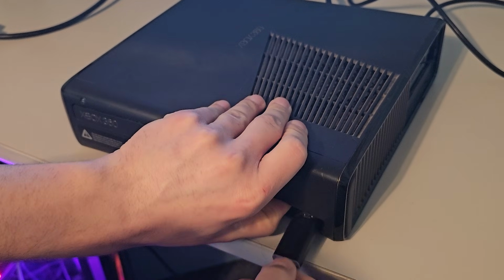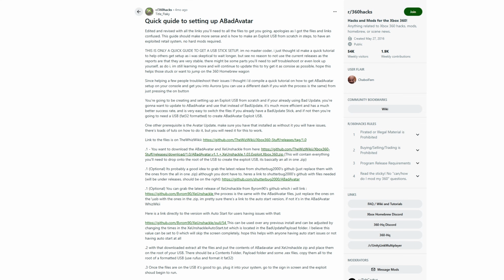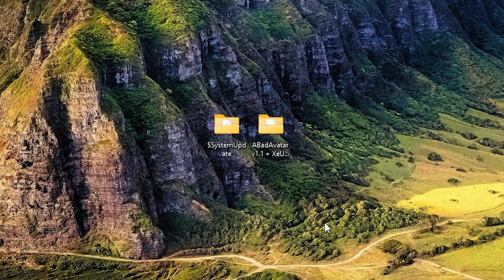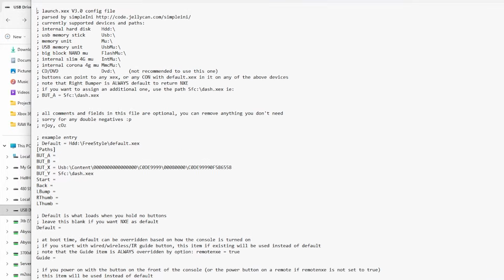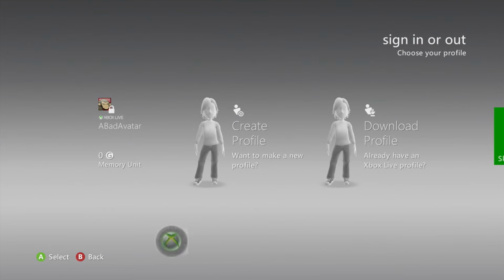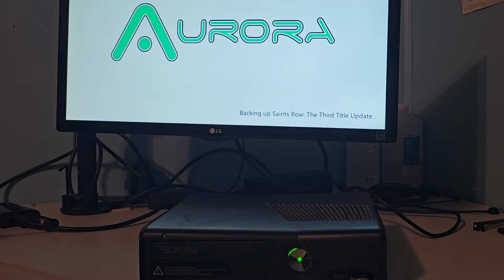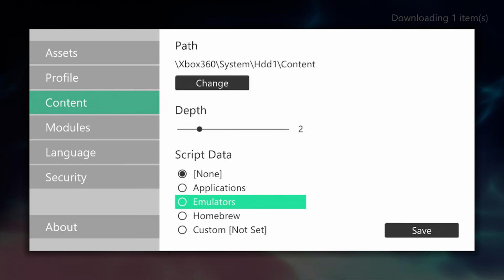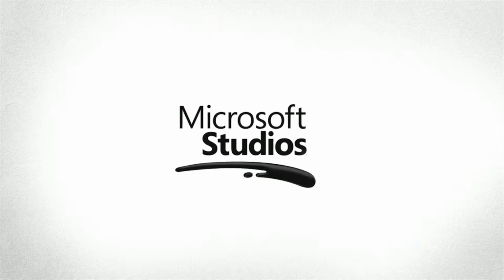How to Mod Any Xbox 360 With Only a USB (2026)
This is how to mod any Xbox 360 in 2026.

THIS IS A SOFT MOD so it goes back to a regular xbox 360 whenever you turn it off.

Links:
ABadAvatar + XeUnshackle: